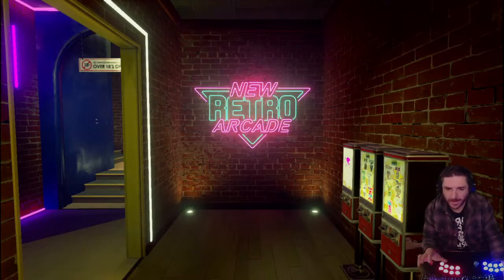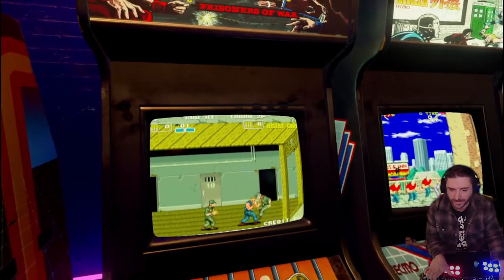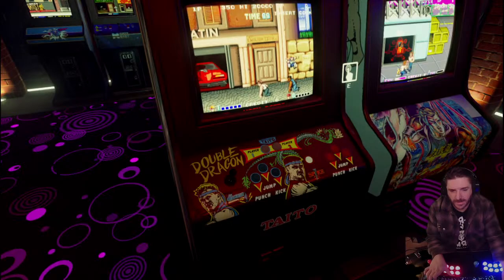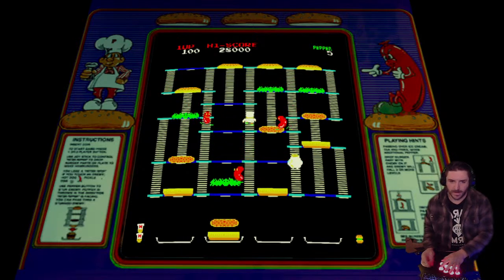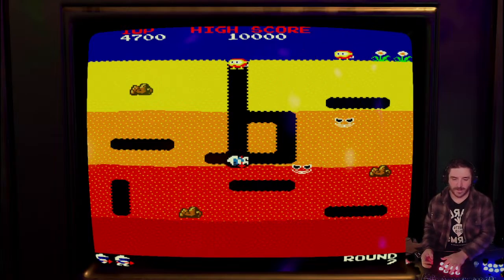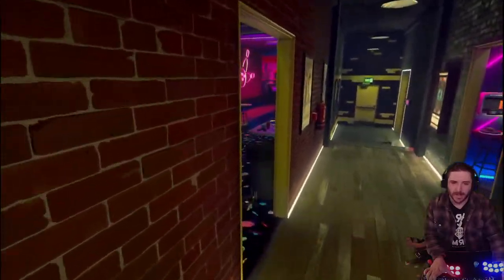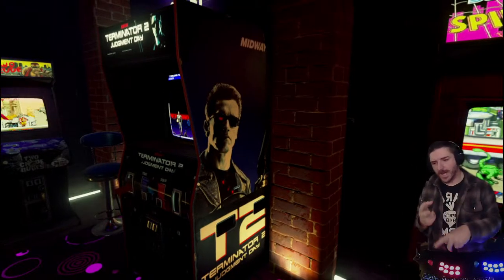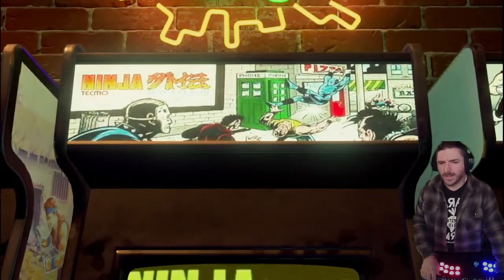🔴 LIVE NEW Virtual Arcade Tour!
Touring the newly updated virtual arcade in New Retro Arcade Neon. I've placed most of my favorite arcade machines in here and will tour them and talk about playing them as a kid.